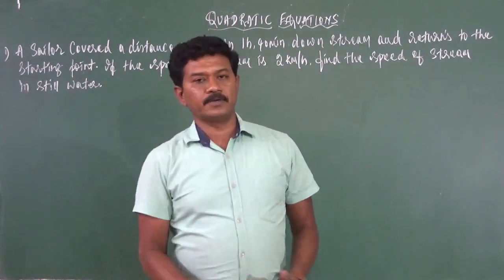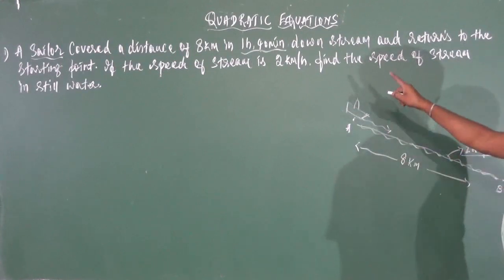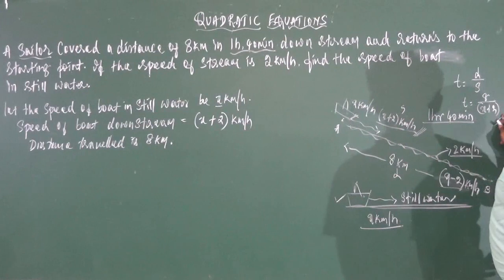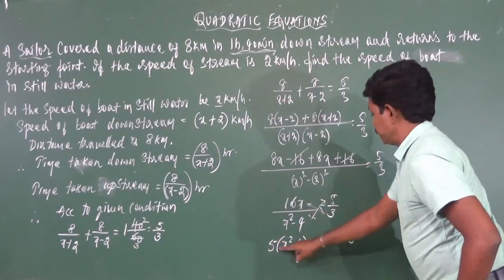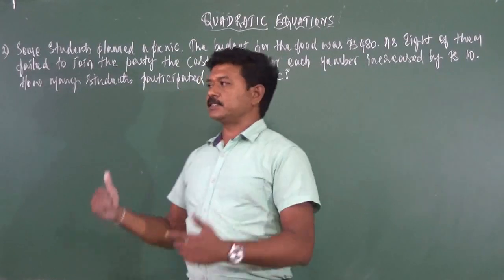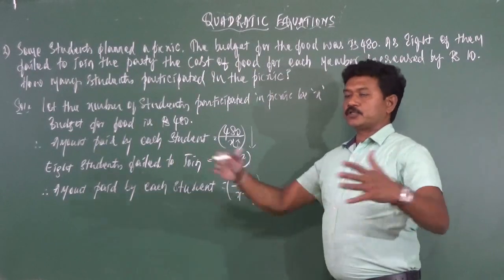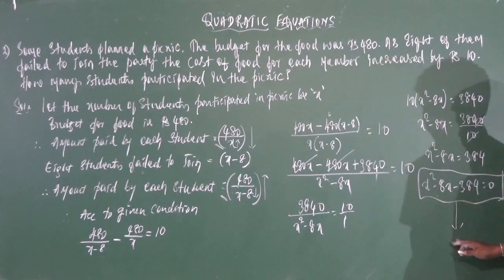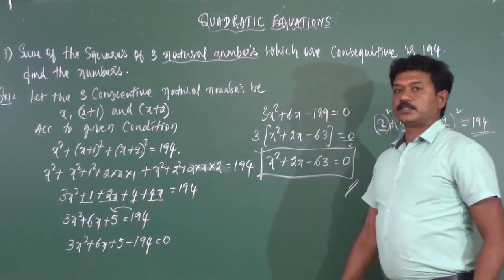MOST IMPORTANT APPLICATION PROBLEMS ON QUADRATIC EQUATIONS/NCERT/CBSE/10TH SANGAM TUTORIALS-GUBBI